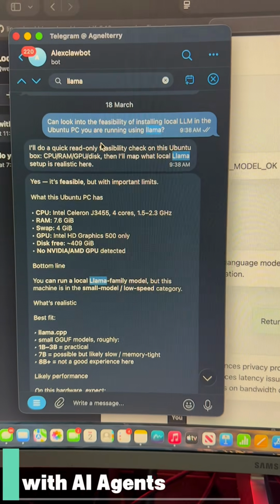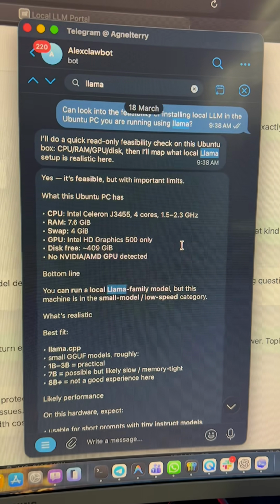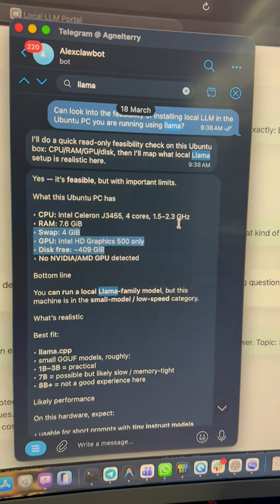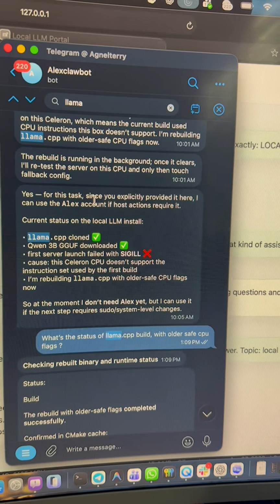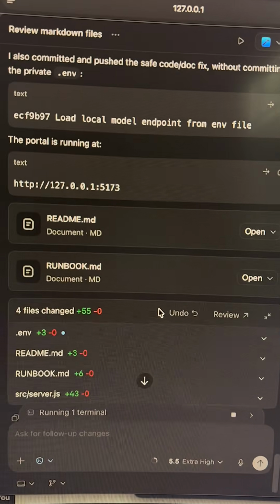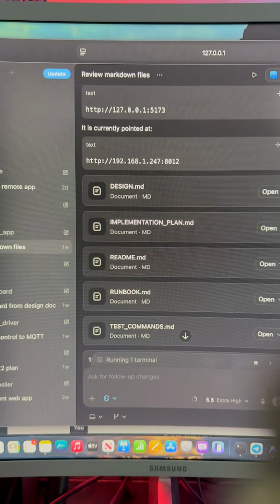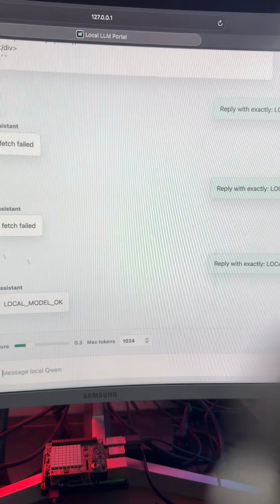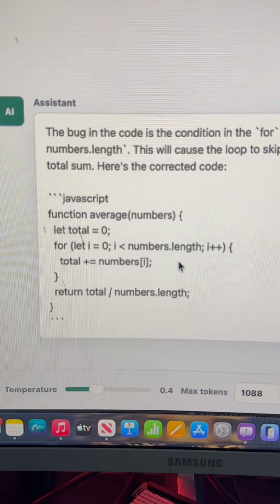How about asking openclaw to configure and install a local